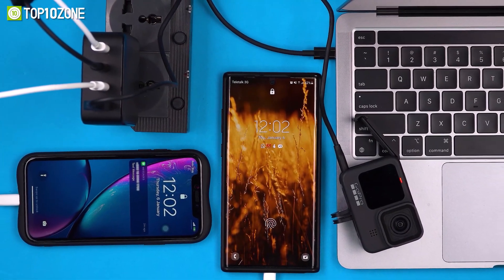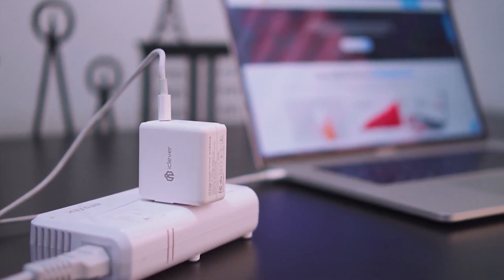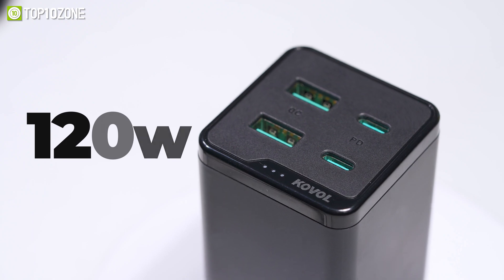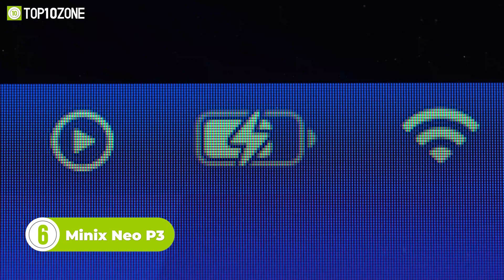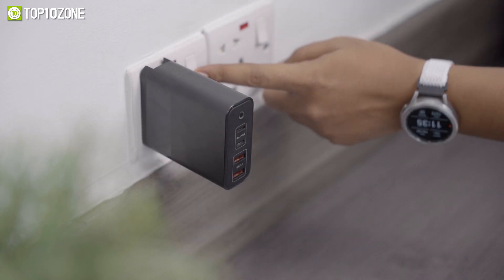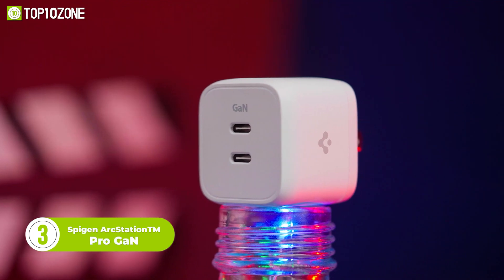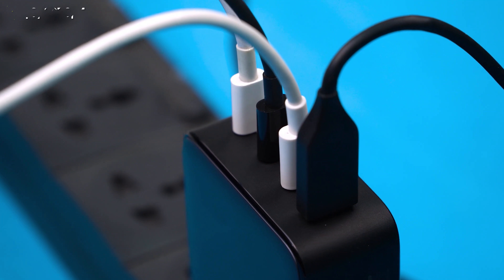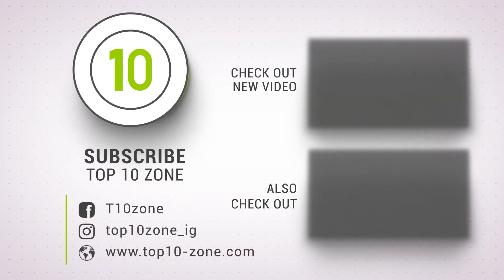Top 10 Fast GaN Charger Put to the Test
These are some of the fast GaN charger we've put to the test. By thorough analysis, we've reviewed them well enough to give you an overall idea of which GaN Charger you should pick.